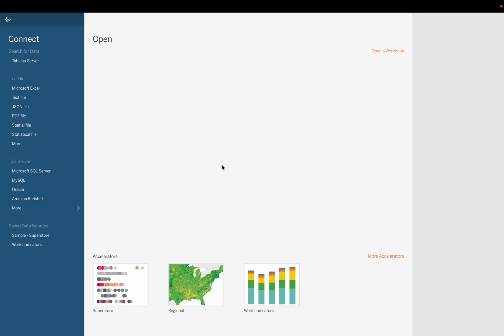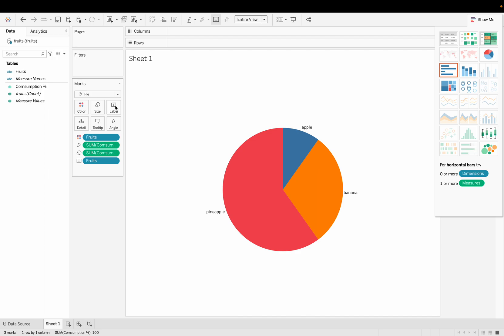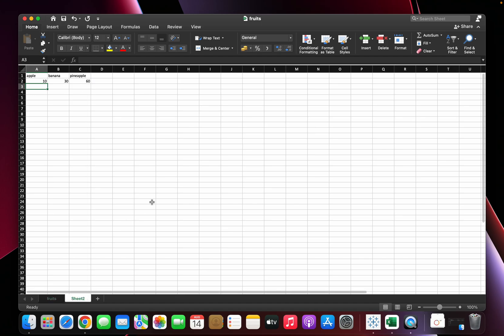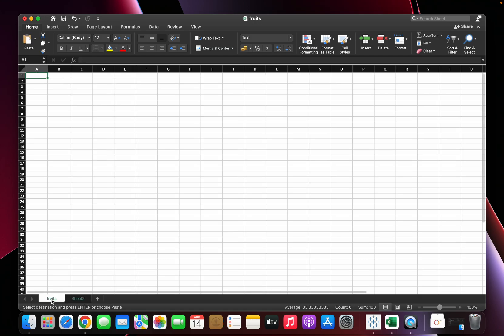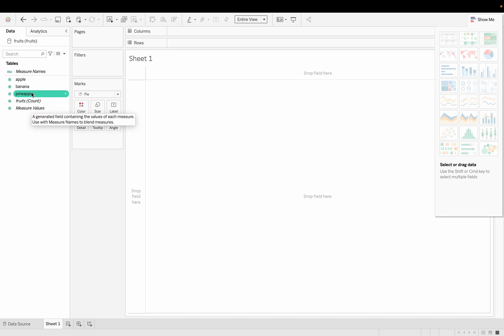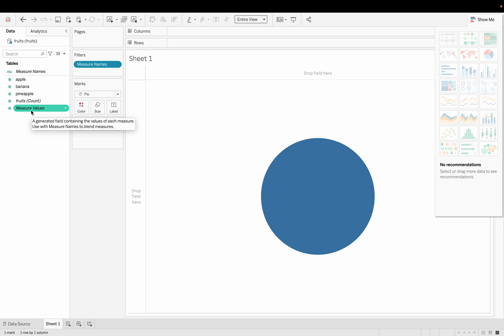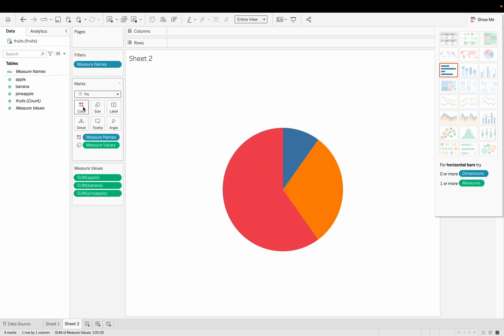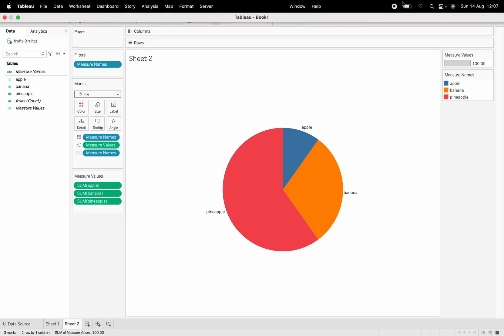Create pie chart using multiple column value in Tableau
Data are not always available on row by row format. Tableau doesn't allow directly to make pie chart from column value. This video is all about making pie chart using column value in tableau.